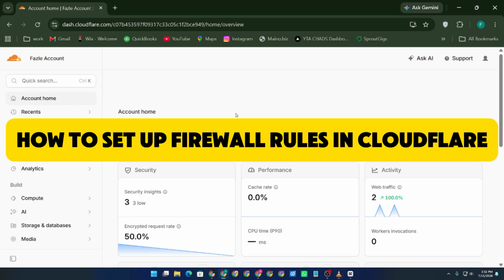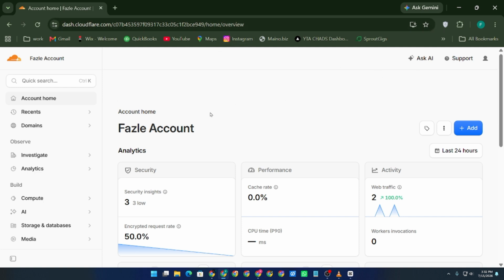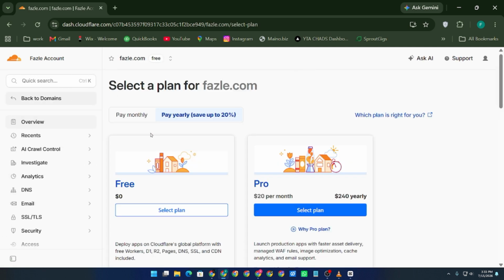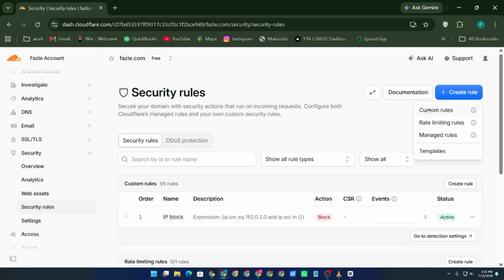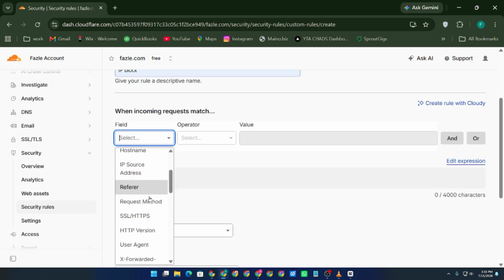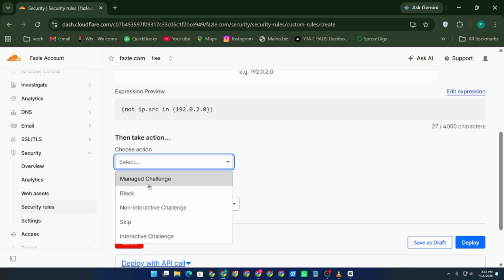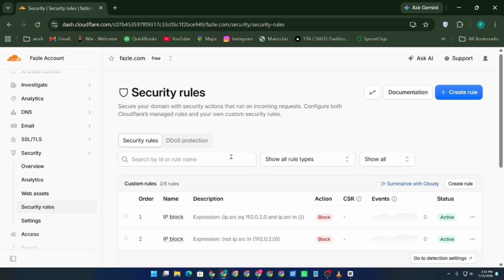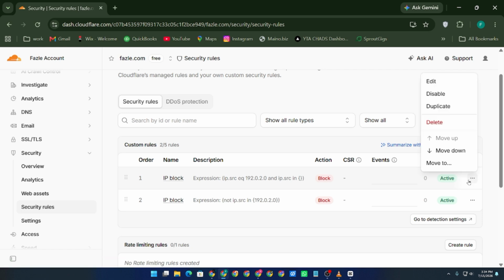How to Set Up Firewall Rules in Cloudflare (2026) Step-by-Step Full Guide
Learn how to set up Firewall Rules in Cloudflare with this complete step-by-step guide. In this tutorial, you'll discover how to create and manage firewall rules, filter incoming traffic, block malicious requests, allow trusted visitors, customize security settings, and improve your website's protection. Whether you're a website owner, developer, IT administrator, or business owner, this guide will help you configure Cloudflare Firewall Rules to enhance your site's security.